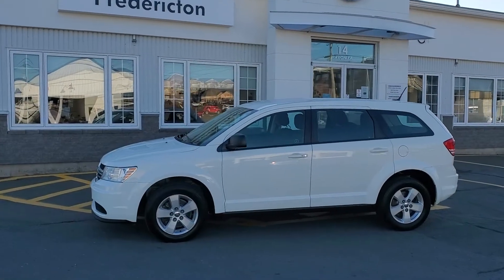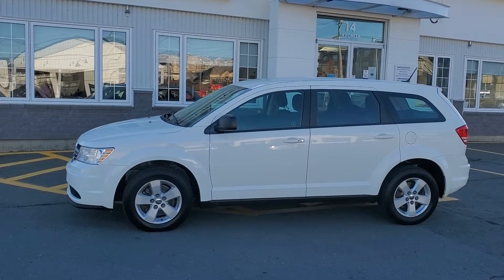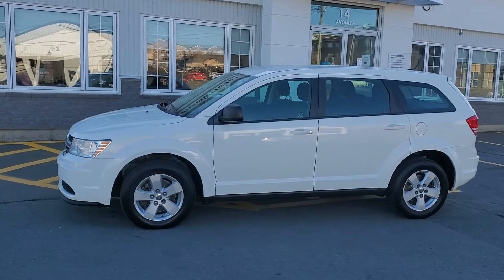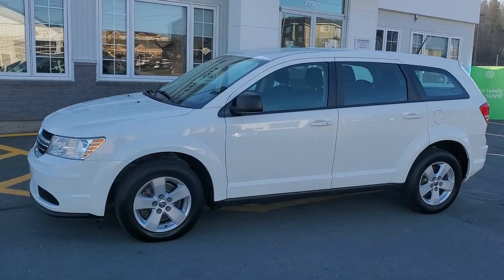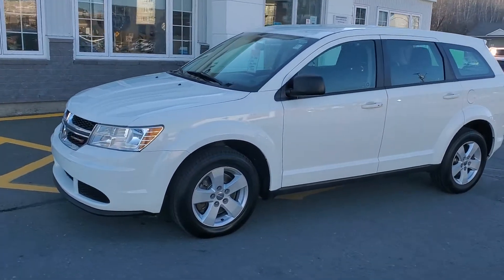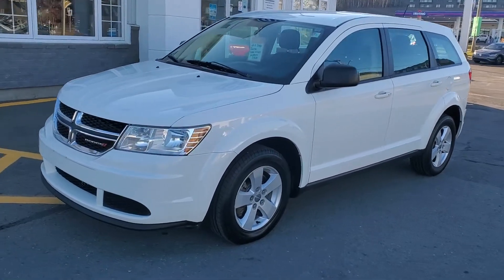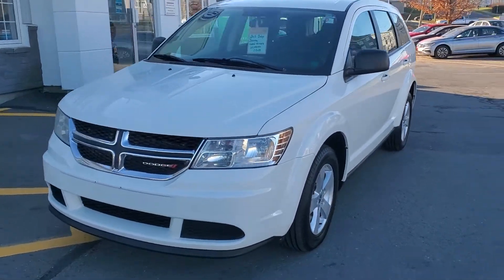2015 Dodge Journey @ Fredericton VW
all new brakes. local trade in with extra winter tires